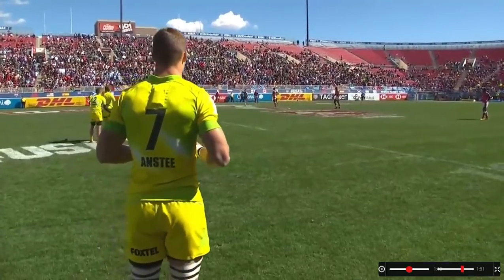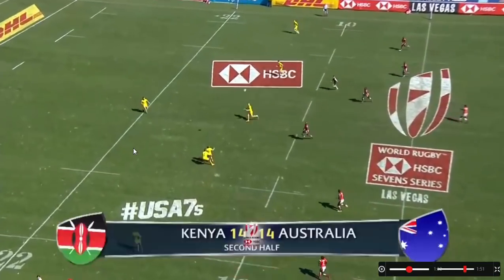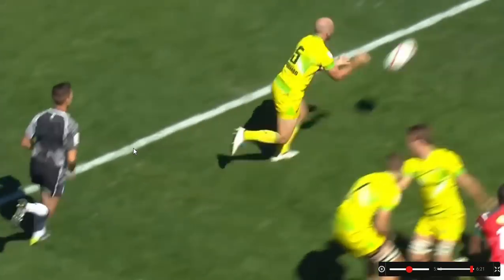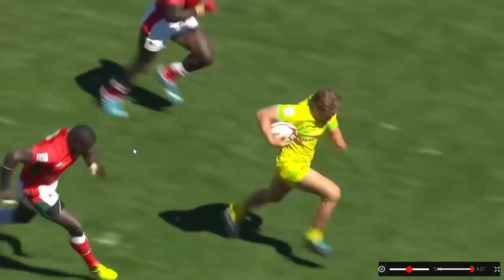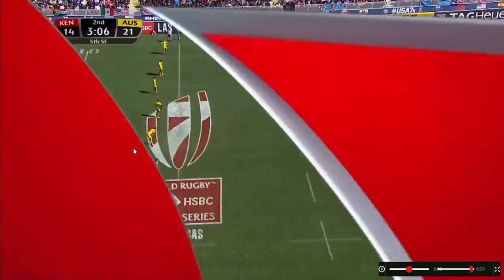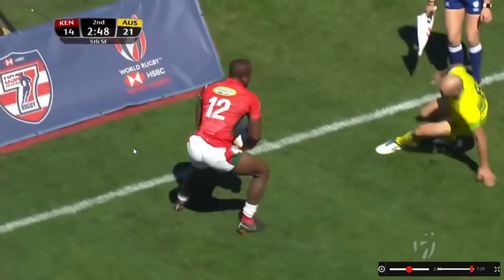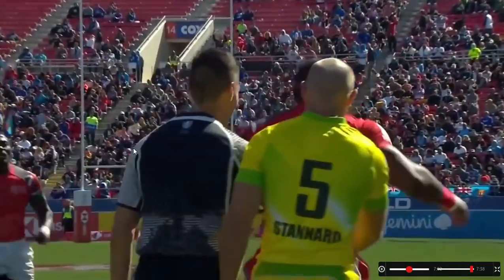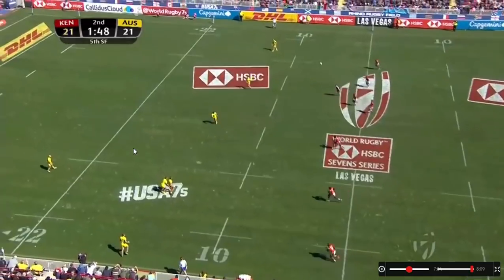KENYA VS AUSTRALIA LAS VEGAS 2018 HSBC Sevens World Series